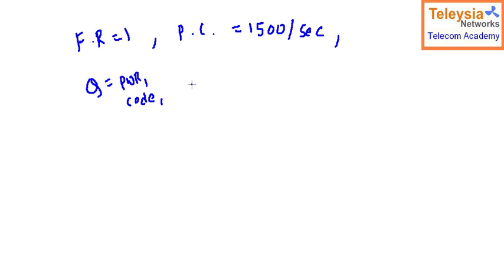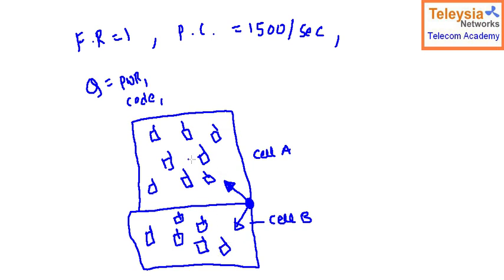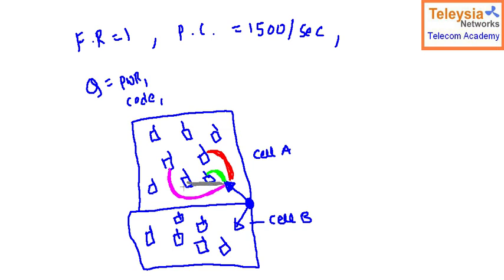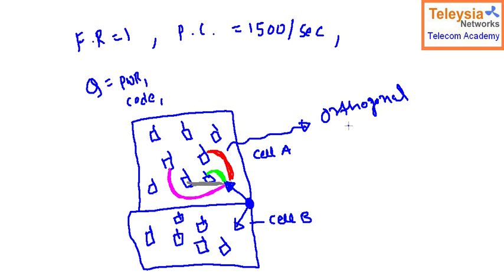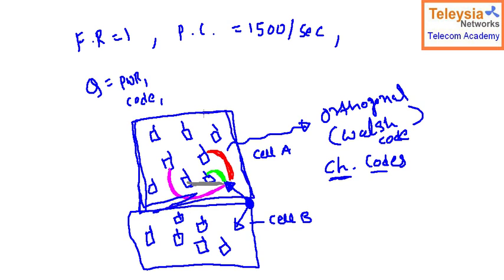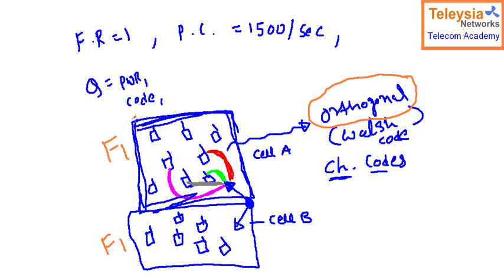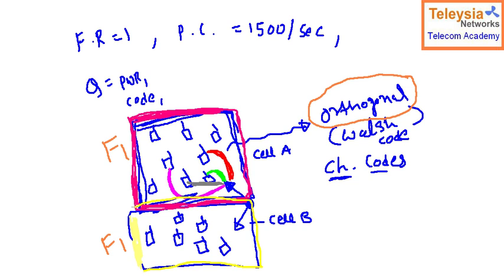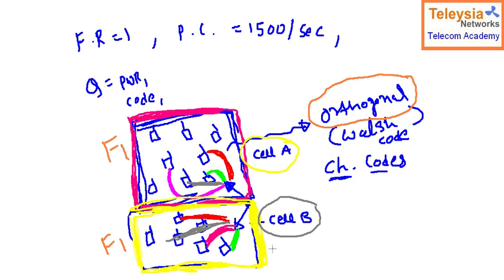Teleysia - WCDMA Basic Part 3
Channelization code & Scrambling codes